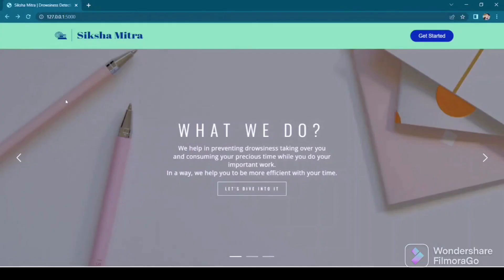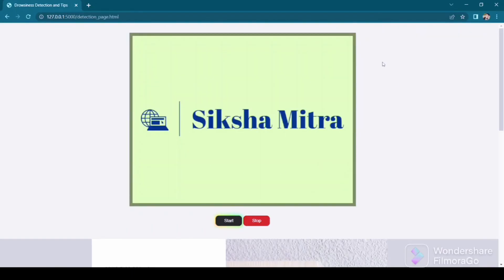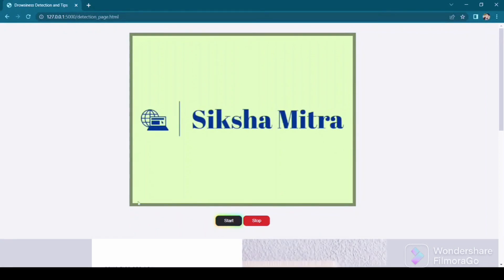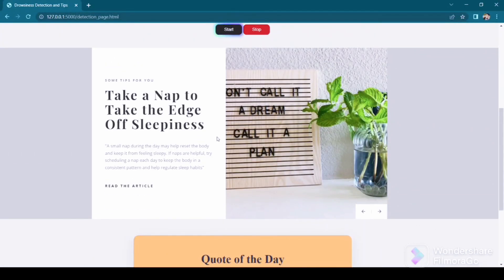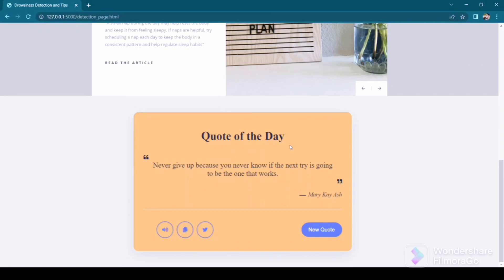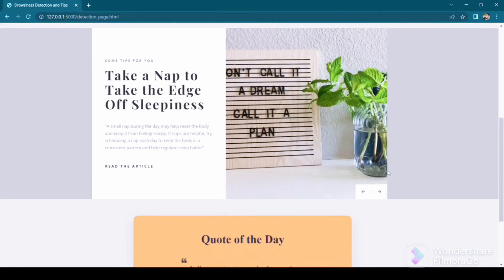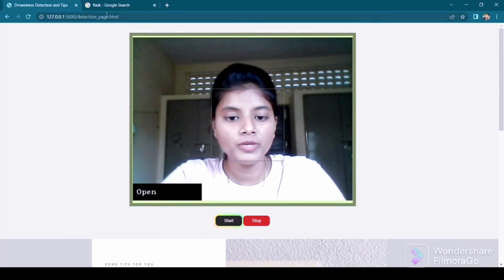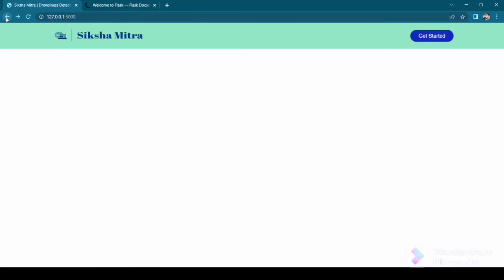This Project Got me into MICROSOFT | Microsoft Internship Project | Software Engineer at Microsoft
Hello everyone!! Welcome to "SCRATCH LEARNERS".
In this video, I have shared the project I made to land an internship at Microsoft as a part of Microsoft Engage Program.

Videos that might help you:
PLAYLIST FOR NIMCET PREPARATION: